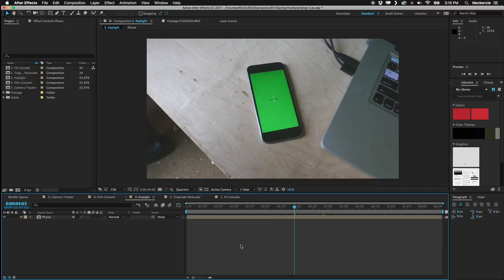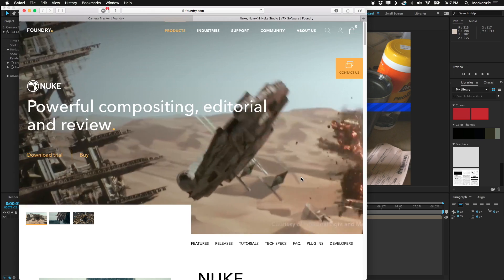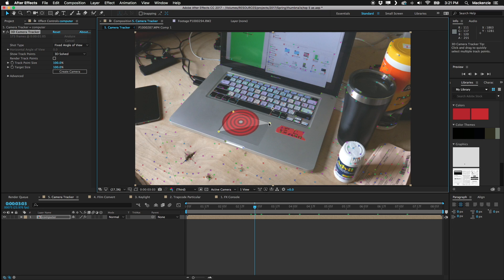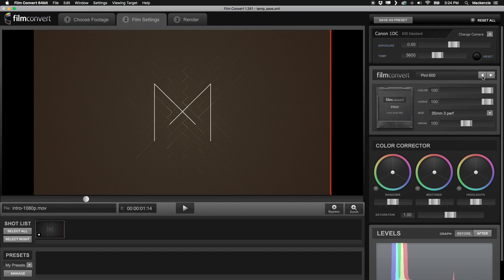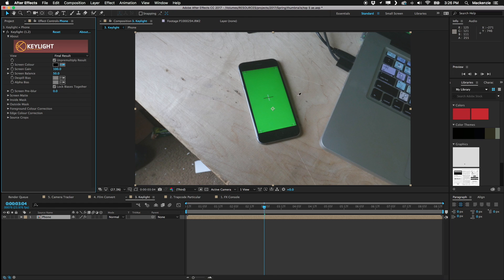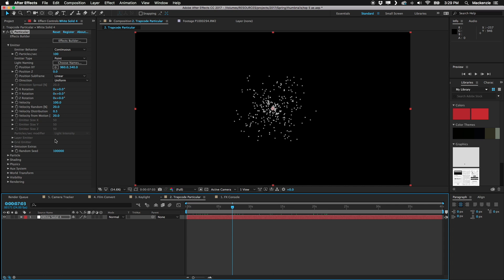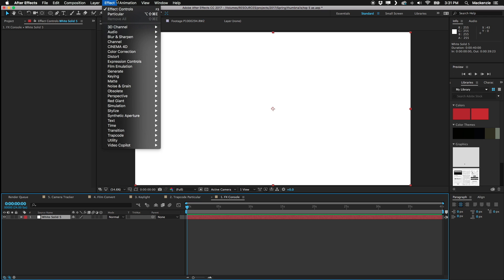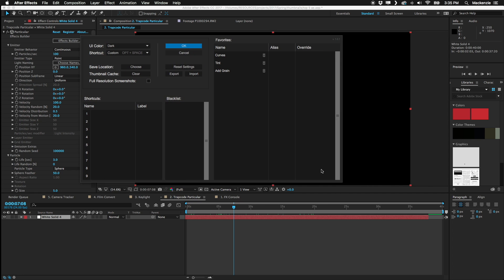Top 5 After Effects Plugins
I may or may not have been a little bit sick while filming. Like if you noticed...